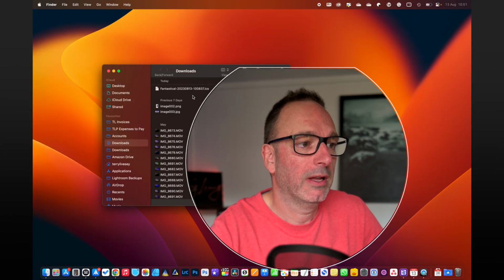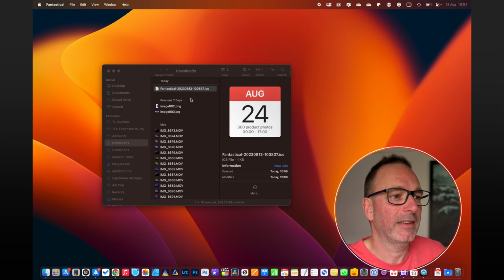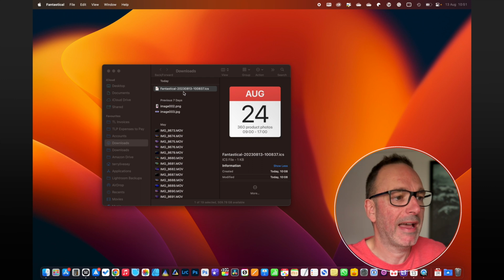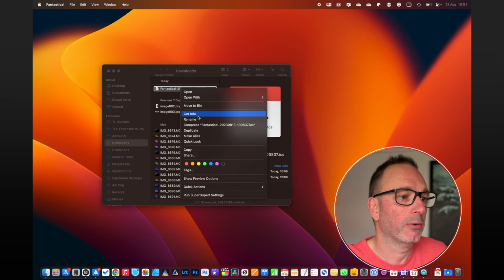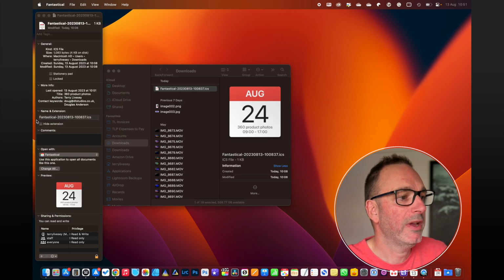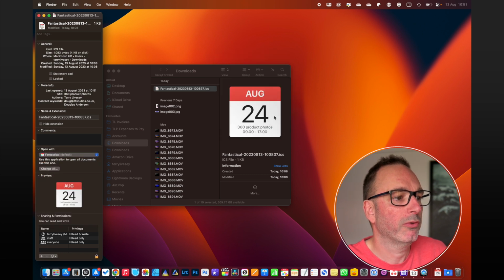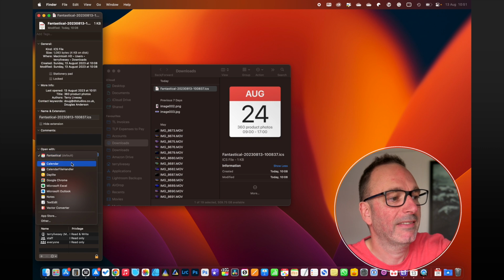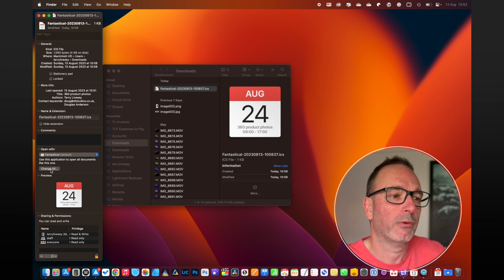2mT: How to change the default calendar app on MAC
Have you tried to change the default calendar app on an Apple MAC but it keeps opening back in the inbuilt calendar app. Well, I found the solution.